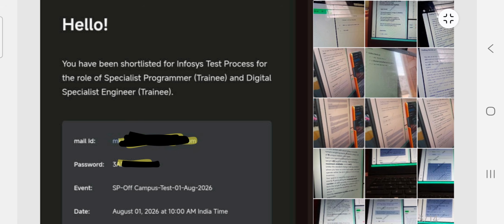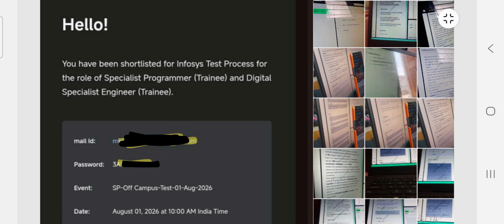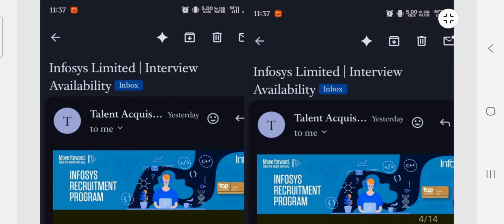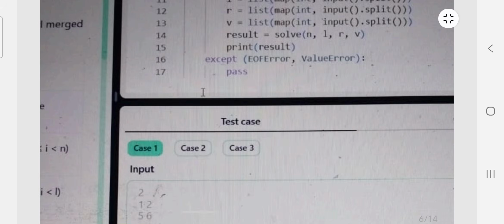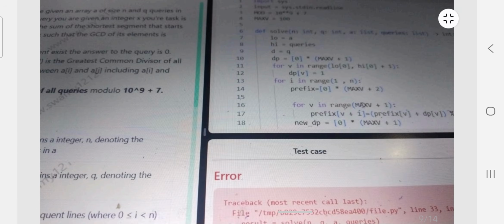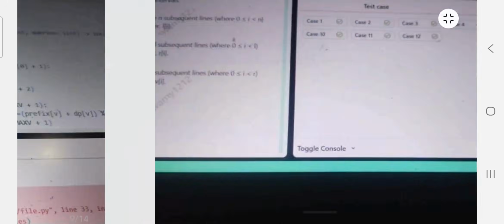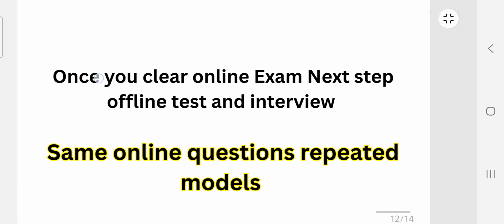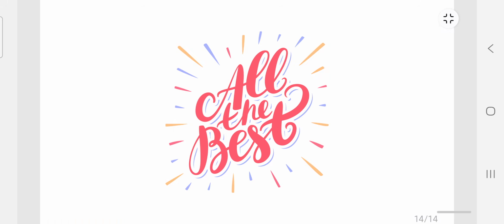🔥Infosys online test mails out 6lpa package|infosys dse and sp role|infosys interview mails confirm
🔥🔥Infosys Online exams 1st August selection process|infosys Exam Codes|infosys exam answers

Are you preparing for the Infosys Off Campus Drive 2026?
In this video, we cover complete Infosys hiring details for DSE (Digital Specialist Engineer) & SP (Specialist Programmer) roles scheduled on 4th January 2026.

📌 In this video you will learn:
✔ Infosys Off Campus Drive eligibility & registration process
✔ DSE vs SP role – salary, skills & career growth
✔ Infosys selection process (Aptitude, Coding, Interview)
✔ Latest Infosys exam pattern & syllabus
✔ Preparation strategy for Infosys written test & interview
✔ How freshers can crack Infosys in first attempt

• 2024, 2025 & 2026 passout freshers
• BE / BTech / MCA / MTech students
• Candidates aiming for MNC software jobs
• Anyone targeting Infosys job in 2026

💡 Preparation tips, real insights & smart strategies shared to help you clear Infosys easily.

🔥 Daily off-campus job updates
🔥 MNC hiring alerts
🔥 Interview experiences
🔥 Resume & placement tips

🔍 Tags / Keywords (use all):
infosys off campus drive 2026, infosys off campus 4 january 2026, infosys dse role, infosys sp role, how to get infosys job, infosys preparation, infosys fresher jobs 2026, infosys recruitment process, infosys interview preparation, infosys exam pattern, infosys hiring 2026, infosys jobs for freshers, mnc jobs 2026, off campus jobs india